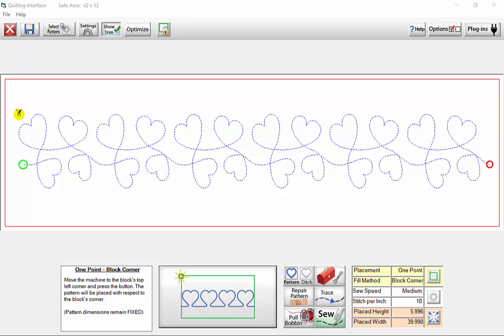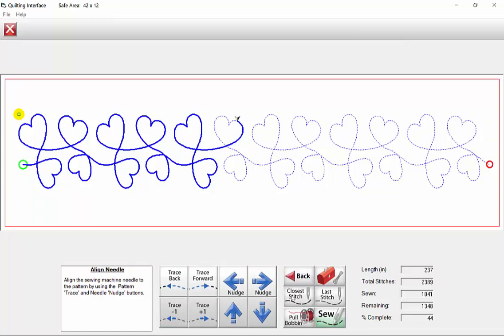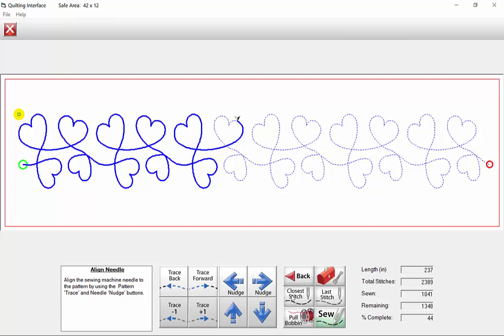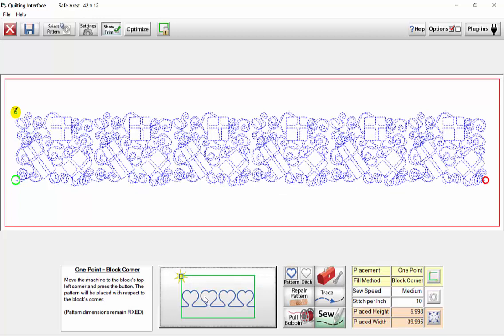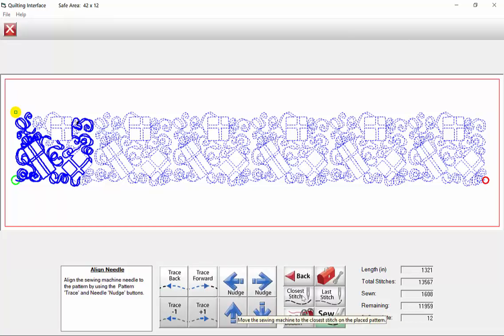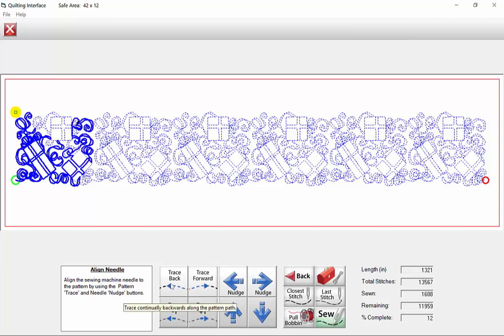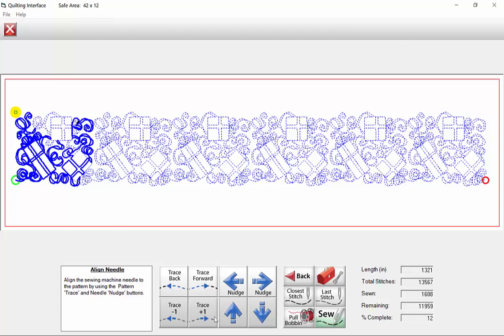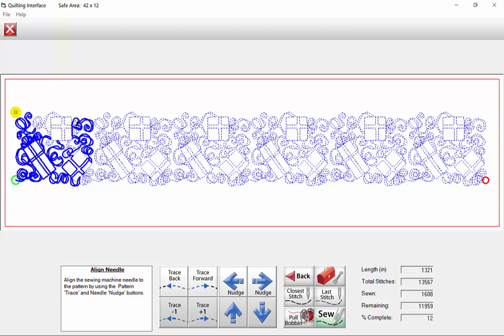Repair Pattern Part 1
Closest Stitch vs Last Stitch